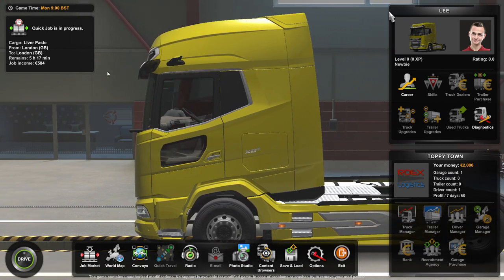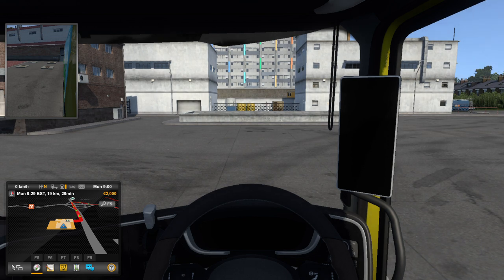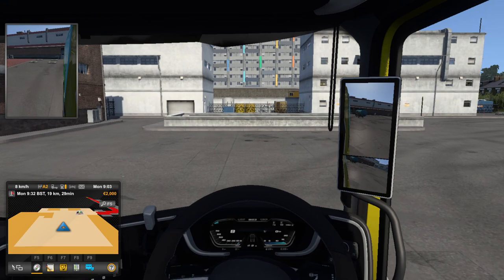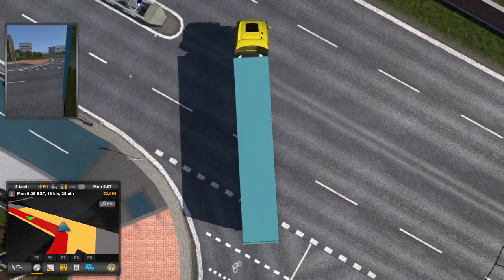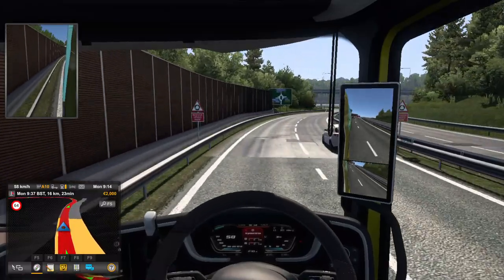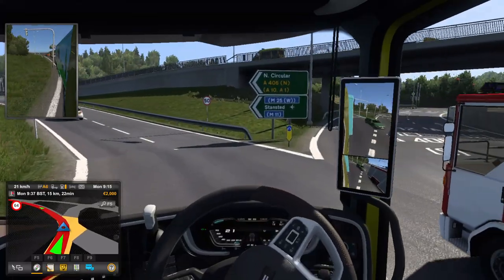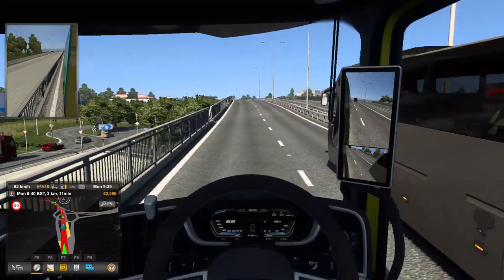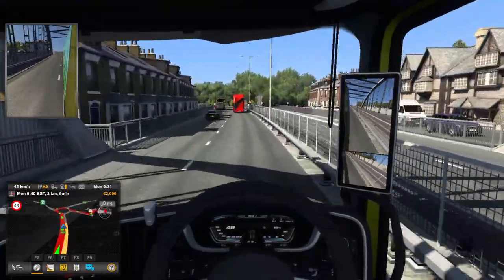My First Video! - Random ETS 2 - Episode 1 - Tour of London!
This is my first ever video on my channel. This is my new series where each episode, I will be driving to a new place based on the results of a random number generator. I have no control over where I will drive to. In this first episode as it's the start of the game, I simply drive from one location in London to another.